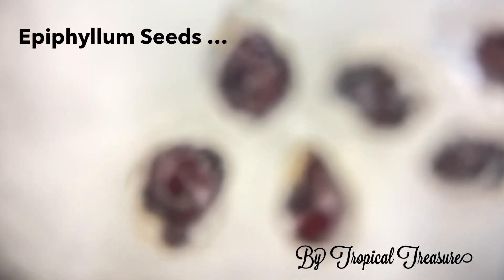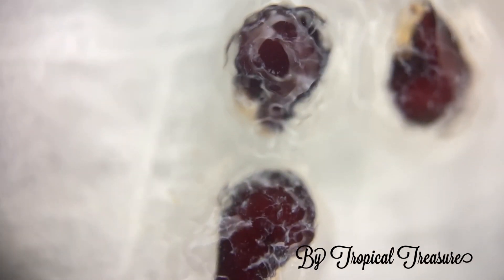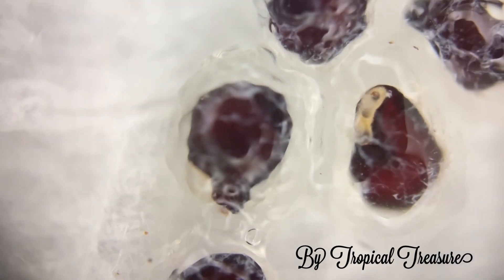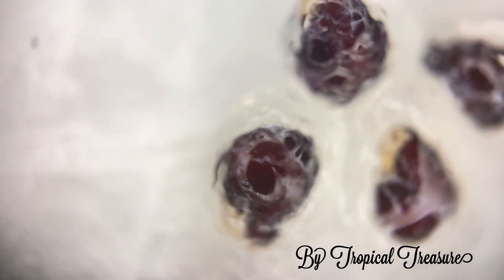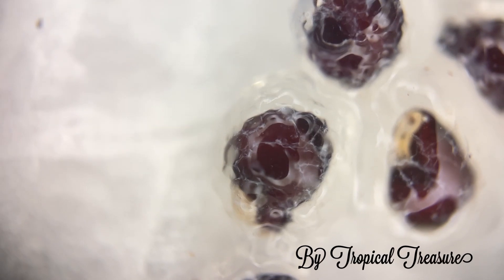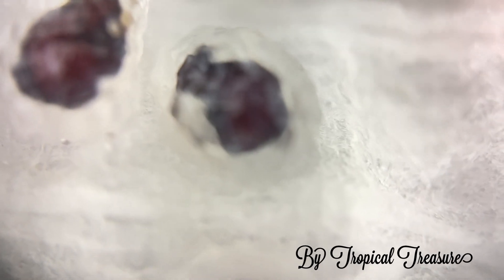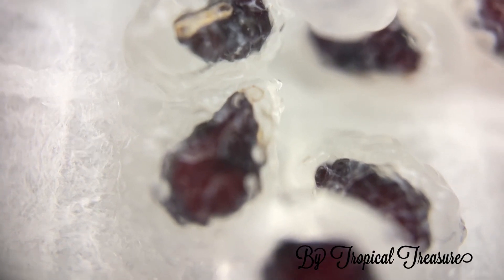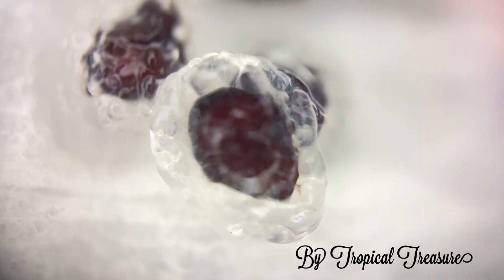Epiphyllum seeds up close ..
Epicactus seeds up close .. magnified 200x shows the mucilage sac that surrounds freshly harvested seeds after separation from the pulp.
Mucilage is a jelly-like sac around the seeds, maintaining moisture and acting as a hydrating agent for the seed, as well as an energy reservoir.
We can of course dry our seeds so the mucilage can dry and flake off.